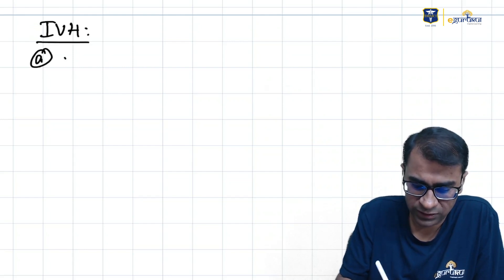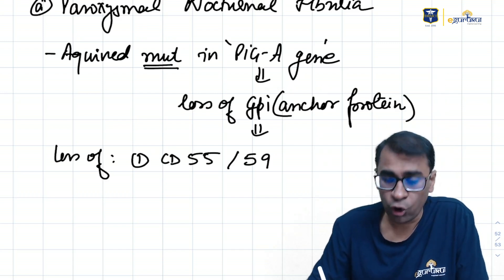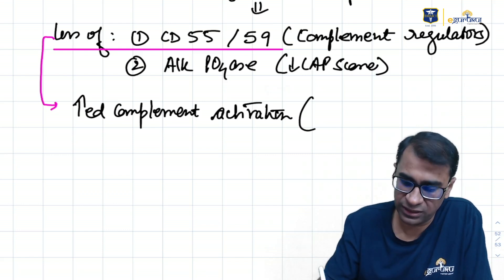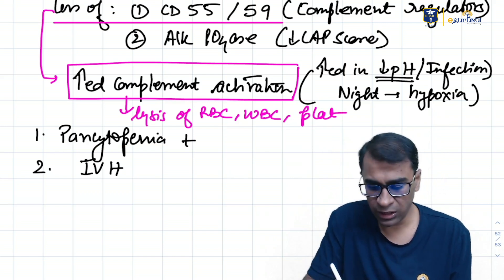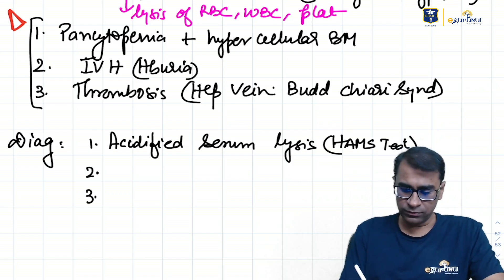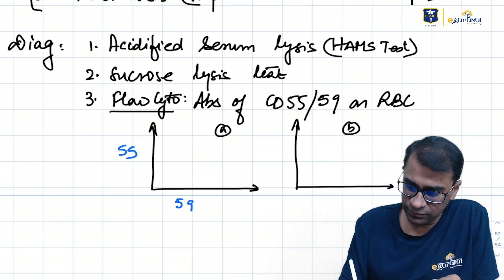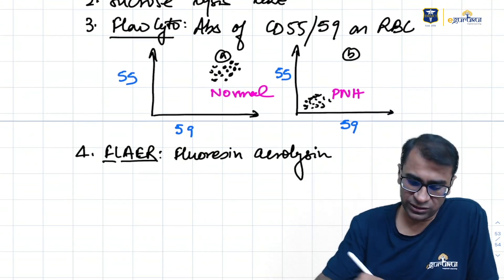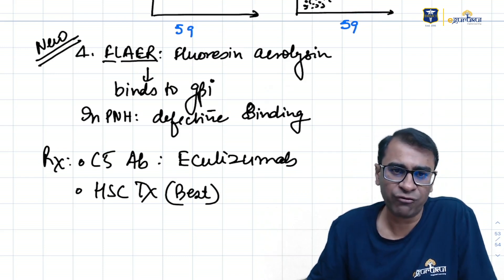Paroxysmal Nocturnal Hburia | Dr. Praveen Kr Gupta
In this video, Dr. Praveen Kr Gupta, the Original Guru of Pathology discusses the topic Paroxysmal Nocturnal Hburia. Watch the video till the end to know more.